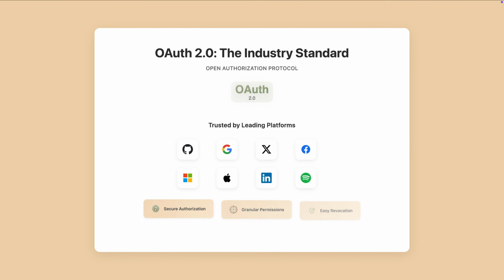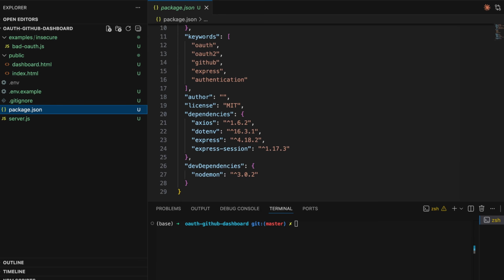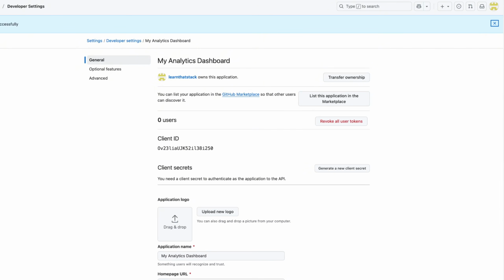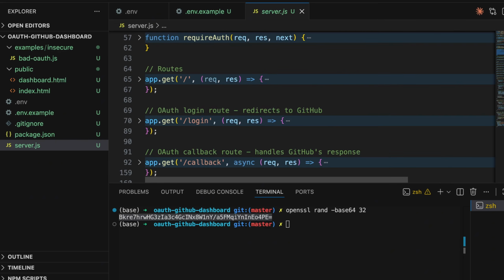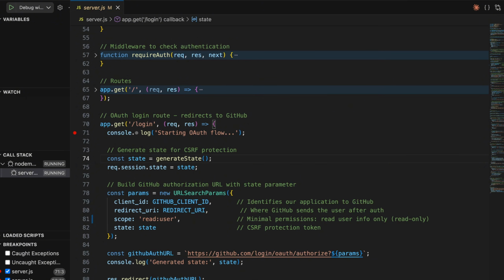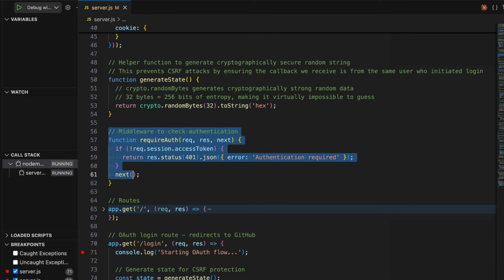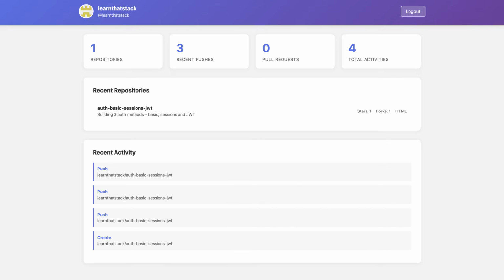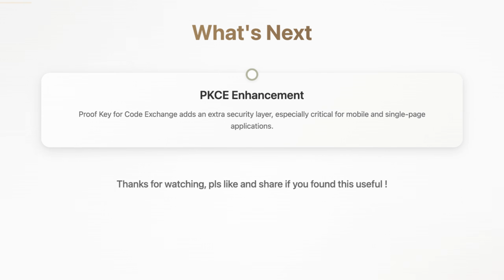OAuth 2.0 in Action - Build a GitHub Analytics Dashboard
Learn OAuth 2.0 by building a REAL GitHub analytics dashboard!
See exactly how OAuth works by exploring a production-ready GitHub dashboard implementation. This CODE WALKTHROUGH shows you the complete OAuth flow with secure Node.js/Express code you can adapt today.

What This Video Covers:
I walk through working code that implements GitHub OAuth, explaining every security decision and showing the actual data flow in real-time. Perfect for understanding OAuth before implementing it yourself.

What You'll Learn:
How OAuth 2.0 ACTUALLY works (not just theory)
The complete authorization code flow
Why tokens stay server-side (never in localStorage!)
Session security with httpOnly cookies
CSRF protection with state parameters
Key mistakes to avoid

This Video is For You If:

You're confused by OAuth documentation
You want to add "Login with GitHub/Google" to your app
You need to implementing OAuth
You're reviewing your app's authentication security
You learn better by seeing working code explained

Technologies Used:
Node.js | Express.js | GitHub OAuth 2.0 | express-session | axios | dotenv

Key Insights You'll Gain:
→ How the authorization flow works in practice
→ Where tokens are stored (and where they should NEVER be)
→ What's a callback URL?
→ Why state parameter is critical?